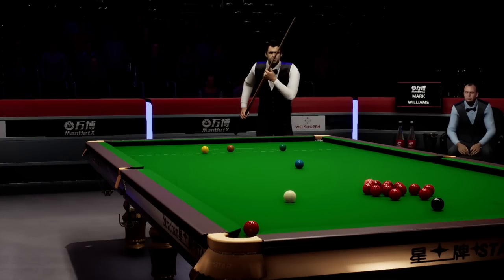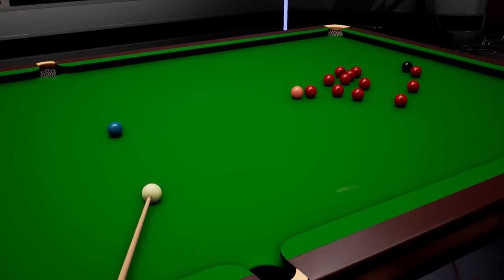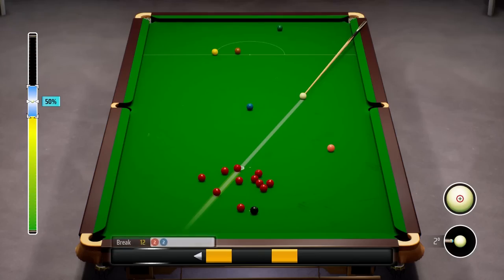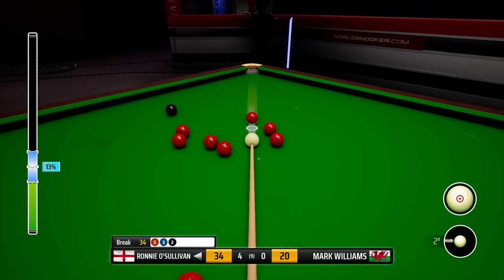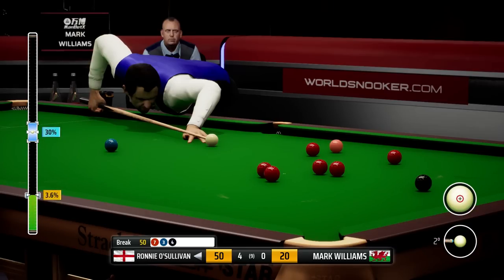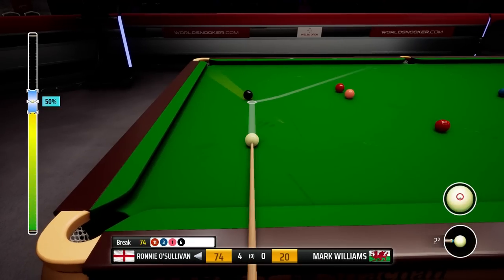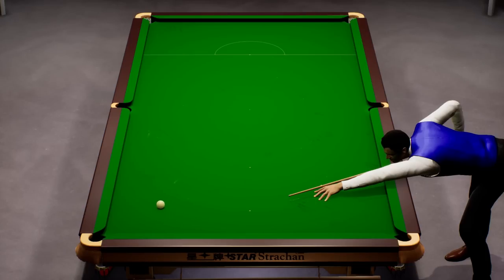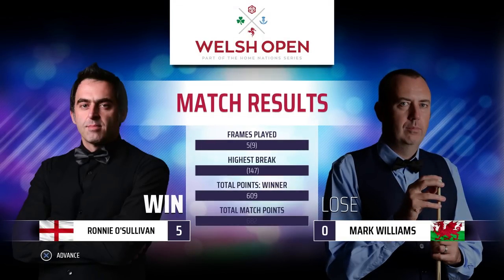Snooker 19 Ronnie O’Sullivan Career Mode #65 | WRAPPING IT UP QUICKLY?